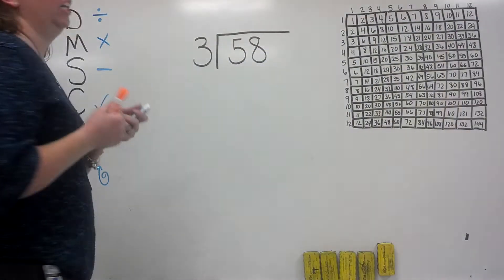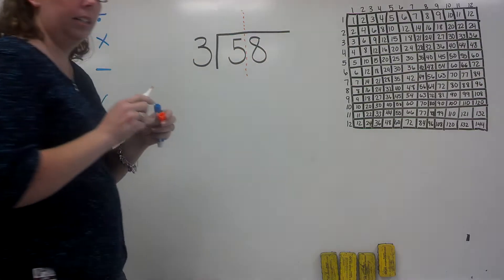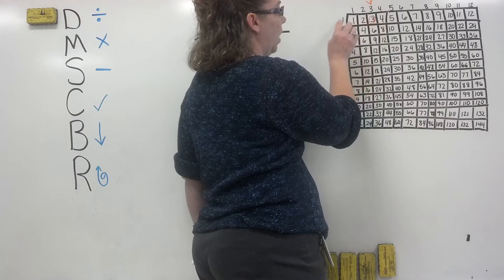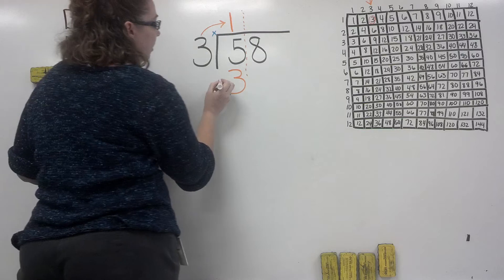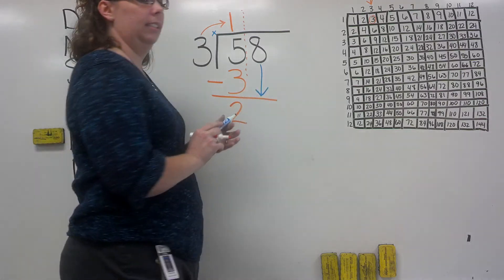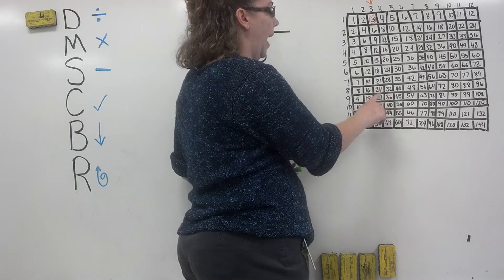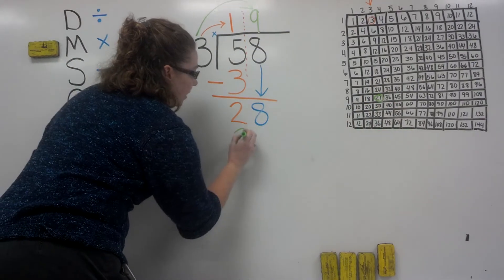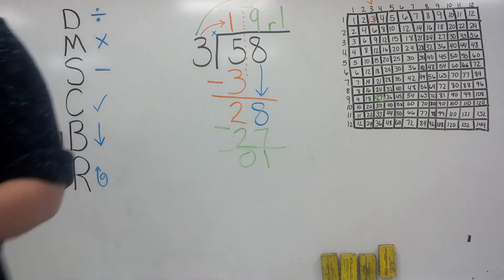Long Divison (DMSCBR)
Does Mcdonalds Sell Cheese Burgers?  Really!!??
Divide Multiply Subtract Check Bringdown Repeat